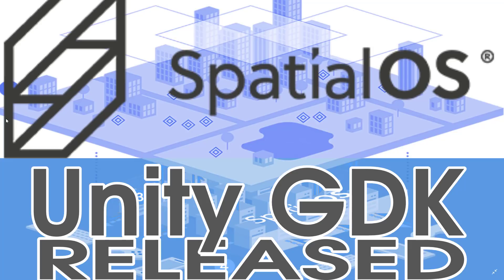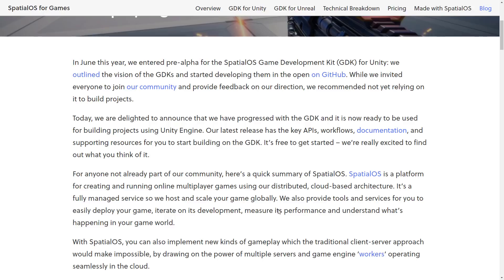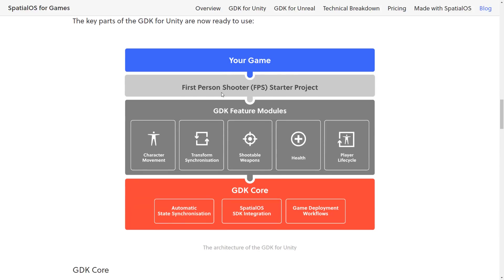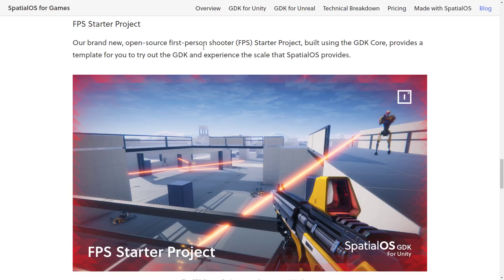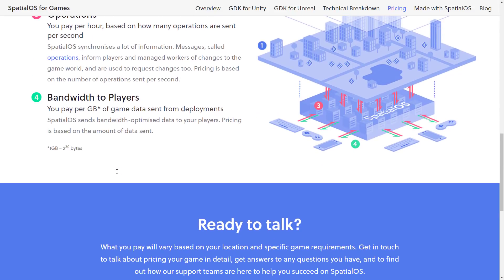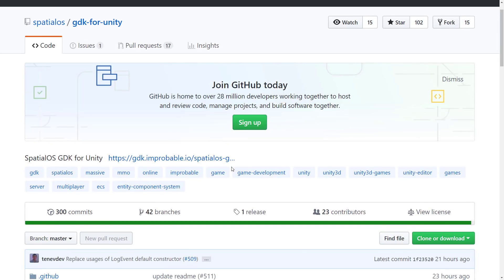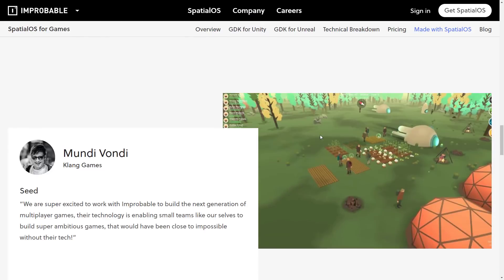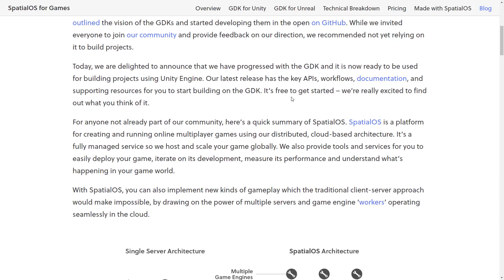SpatialOS Unity GDK Released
SpatialOS just release their Unity Game Development Kit.  Along side the kit they also released a first person shooter demo that enables you to test their multiplier with up to 200 real or simulated players.
SpatialOS is a cloud solution for providing game networking, while the GDK is a Unity kit for integrating SpatialOS.